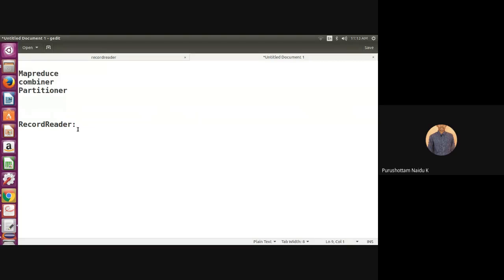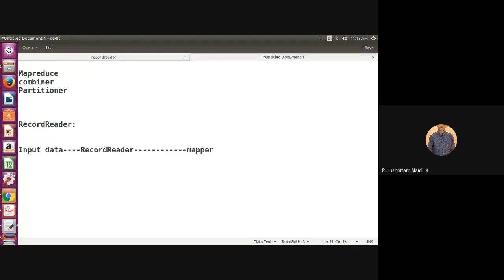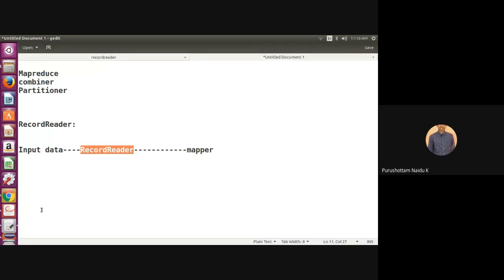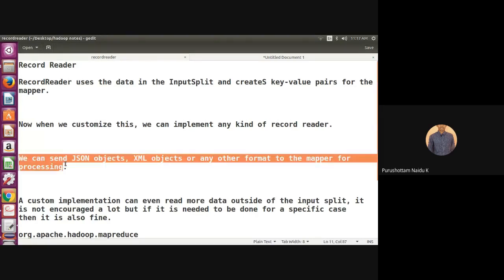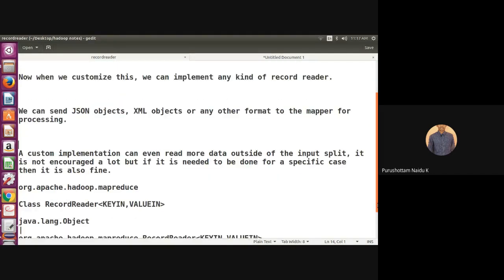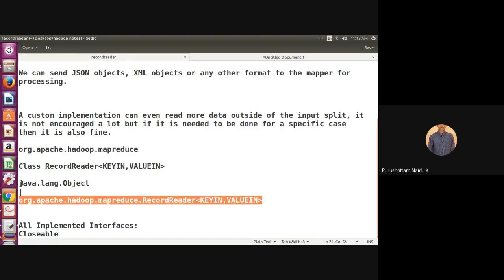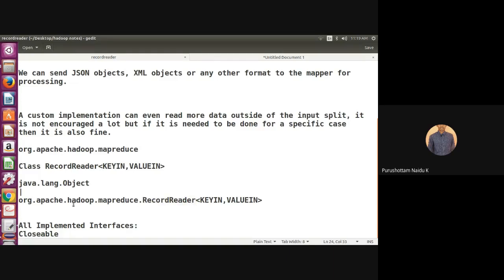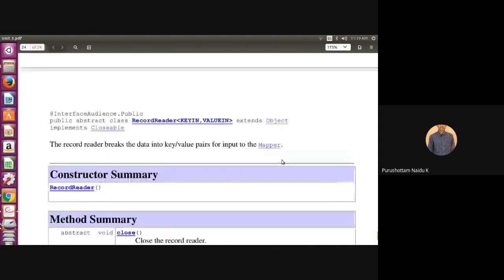Record Reader in Hadoop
In this video I explained Record Reader in Hadoop